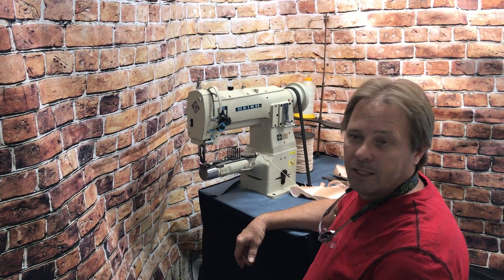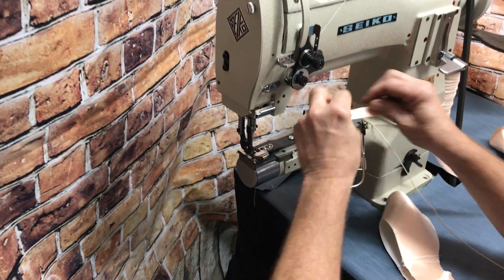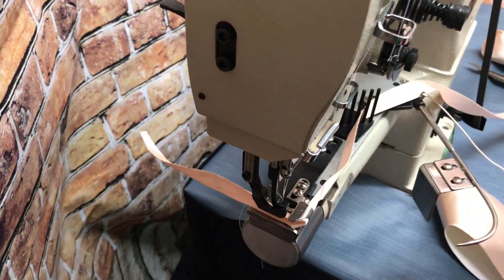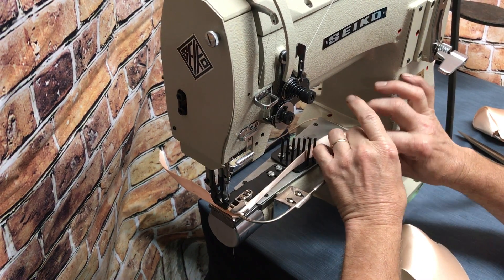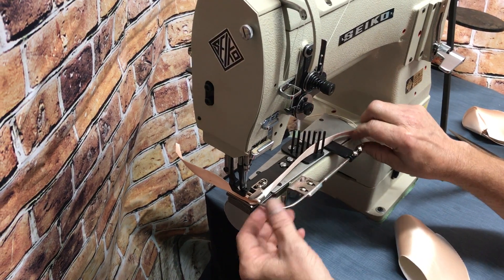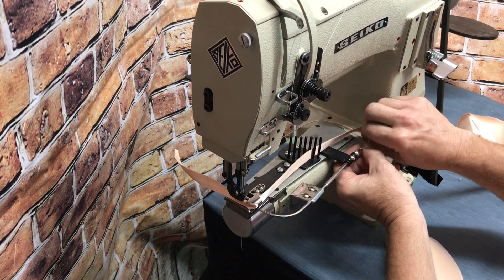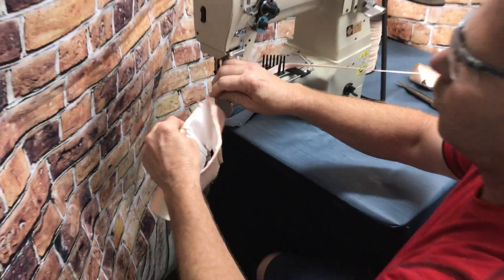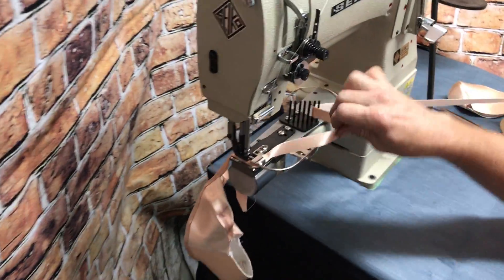Raw edge block binder on cylinder machine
This is a 5/8" raw edge binder setup on a Seiko LSC-8BL-1 to sew ballerina slippers. The parts (feed dog, throat plate, feet and swing) were modified to accommodate the right angle binder. This setup also has a guide for the cord that goes inside the binding on the top of the slipper.